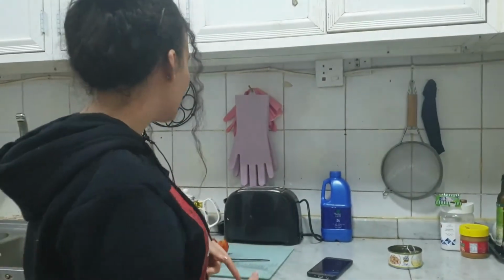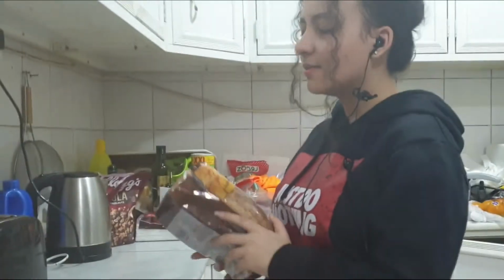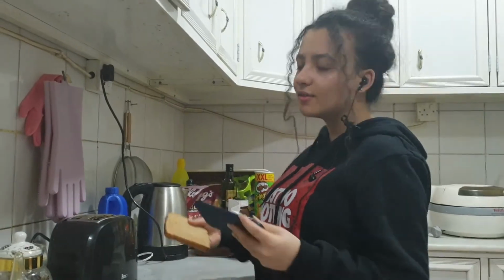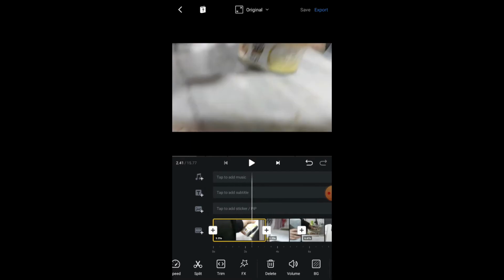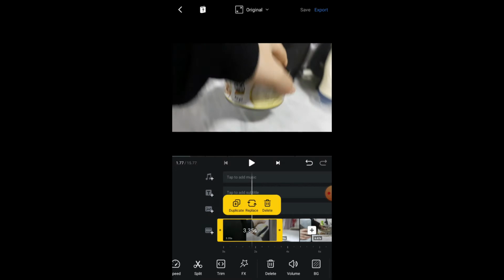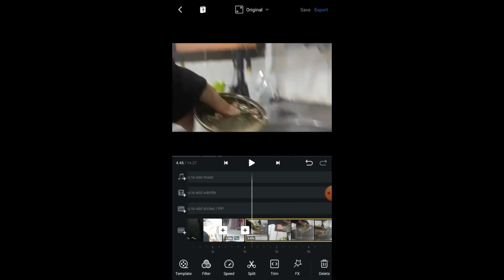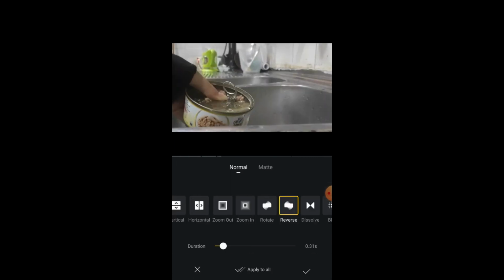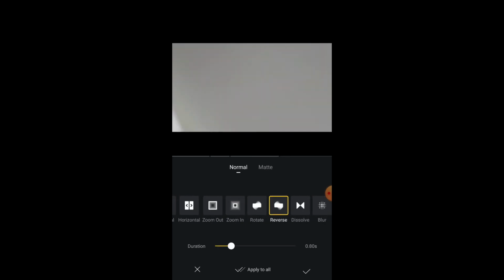how to film and edit a cinematic B ROLL at home // behind the scenes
I made this behind the scenes sequence since some people asked me how I did it. I also took it in a place where doesn't have anything fancy(to show u do not need anything special) nor used any external lightning and just used the phone and the phone doesn't matter either , I wanted to make a point that anyone could have a good outcome with anything at hand and that nothing would stop you from being creative , hope you learned anything or got inspired. keep creating ;)
song: theeves by express
phone: samsung j7 pro